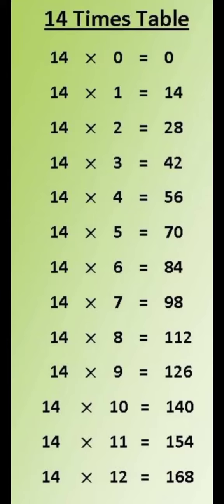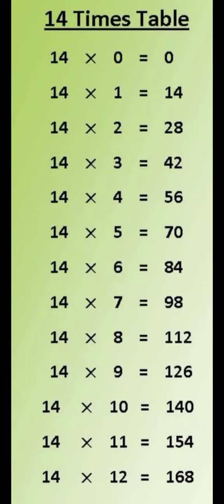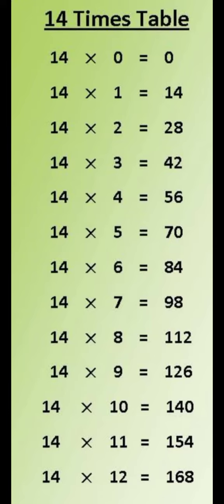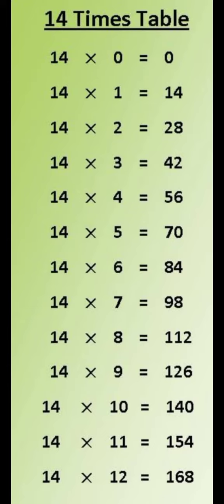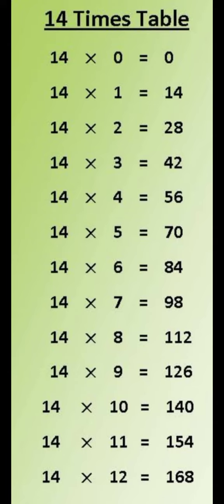tables of 14 maths multiple of 14